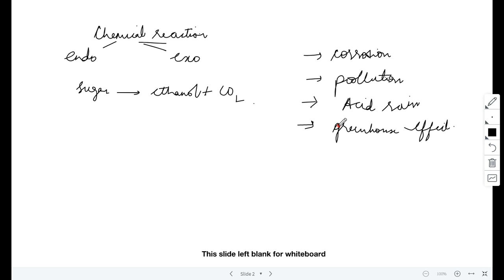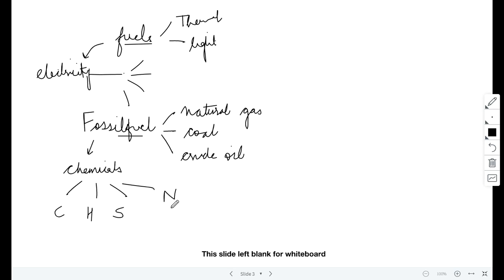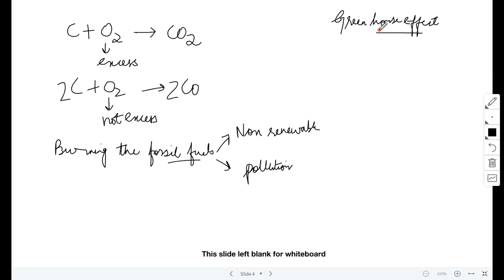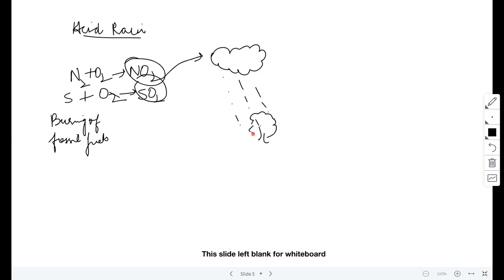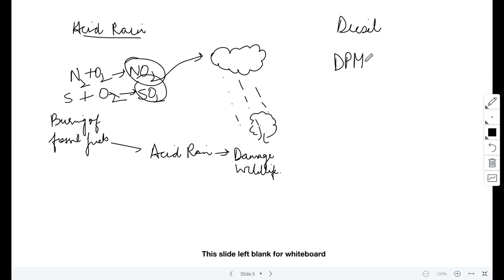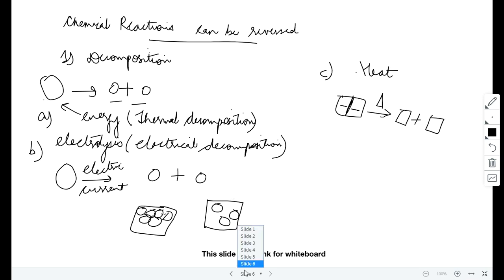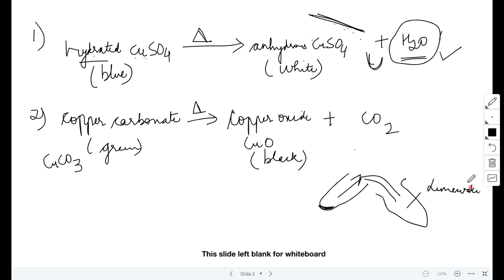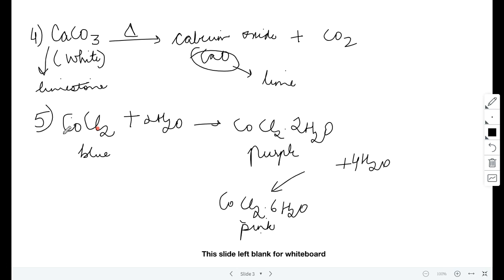ROHAN ISEB CHEMISTRY CHEMICAL REACTIONS 14 APRIL